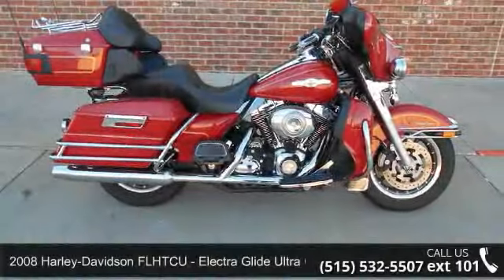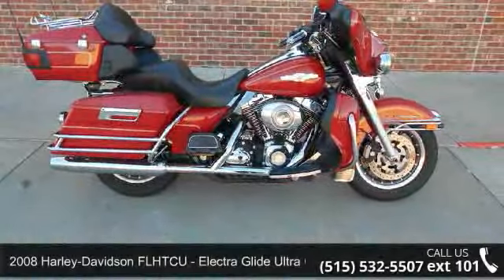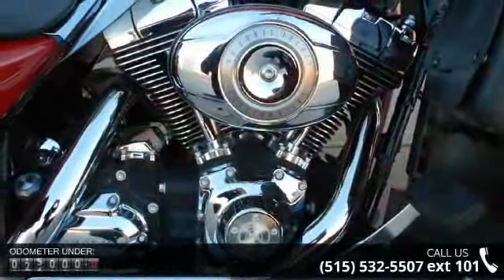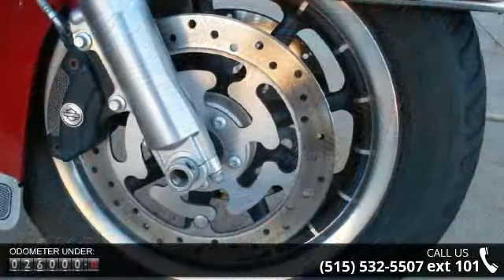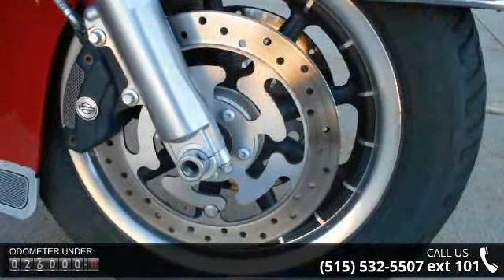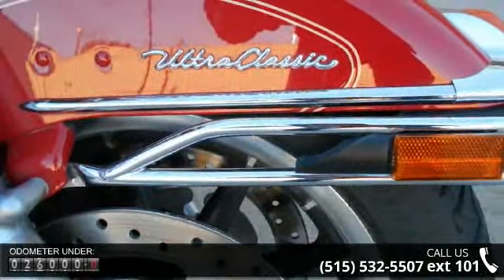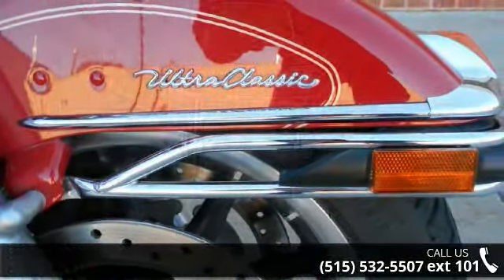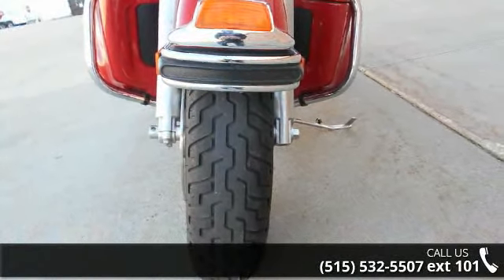2008 Harley-Davidson FLHTCU - Electra Glide Ultra Classic...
2008 Harley-Davidson FLHTCU - Electra Glide Ultra Classic Condition: Used Mileage: 26168 Exterior Color: Red Interior Color: Fire Fighter Red Stock